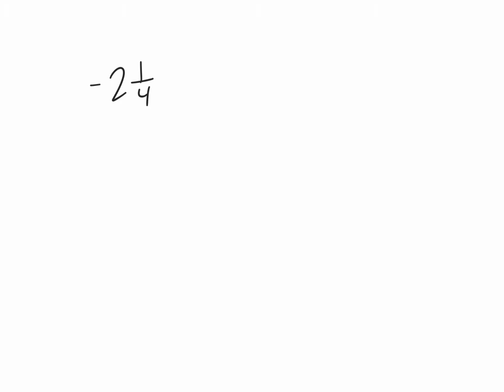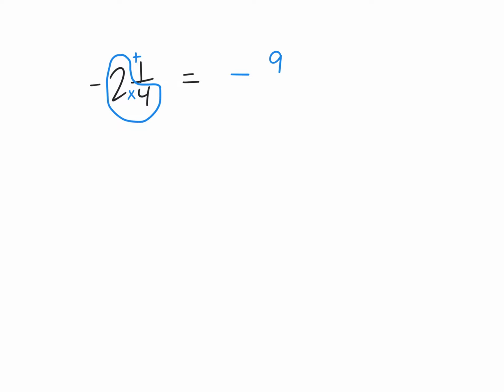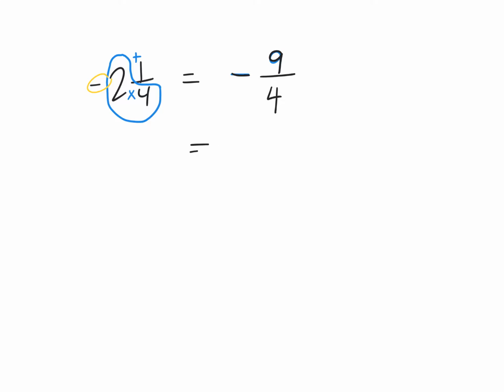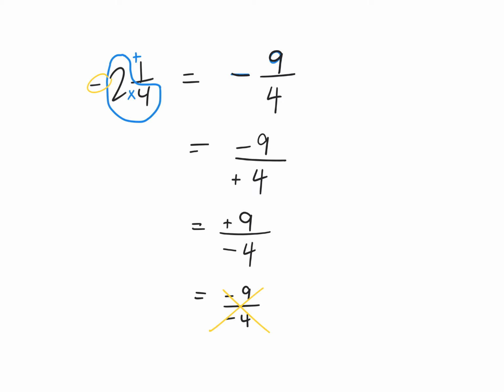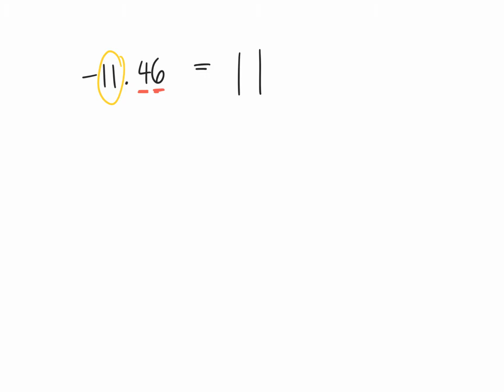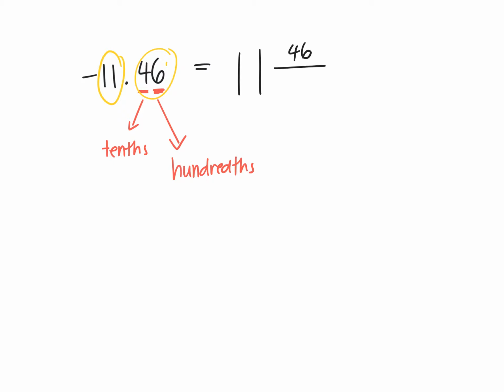How to understand rational numbers review 1.4 gr 9 academic